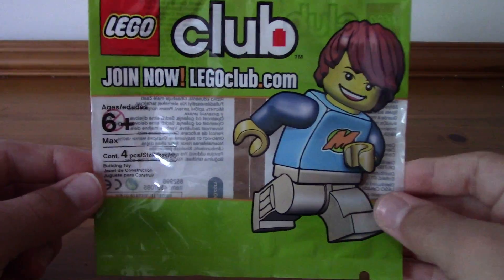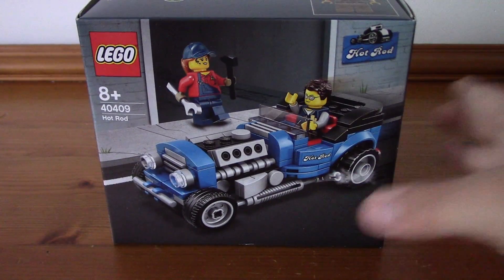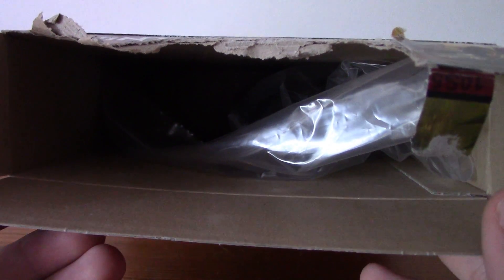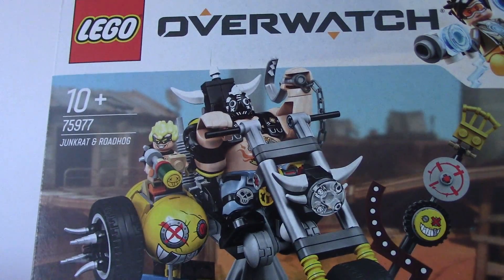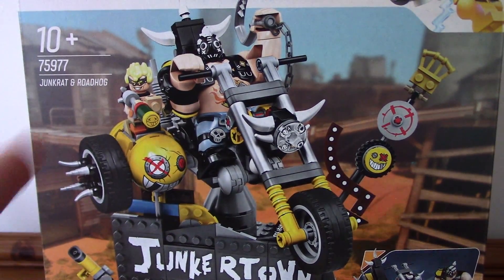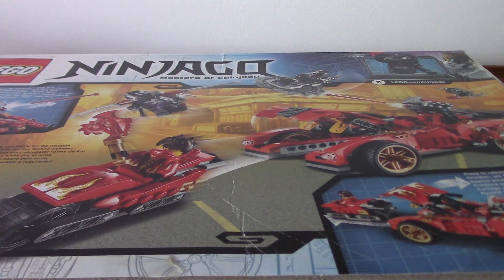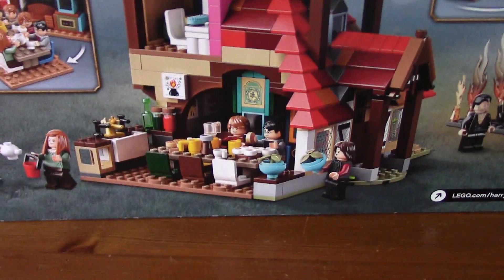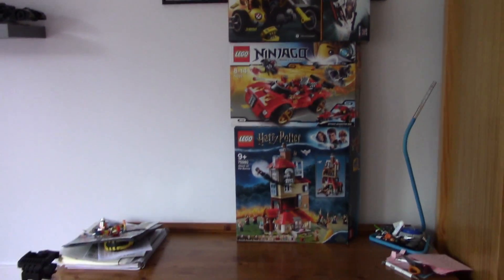Lego Haul 23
So a long awaited haul video but this is a haul I had to share,

Enjoy my videos and want to support me